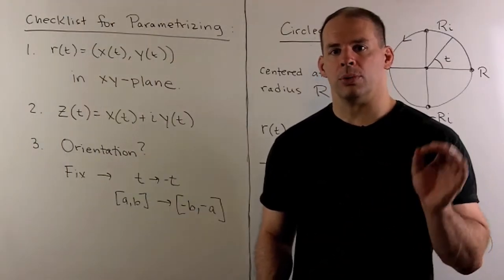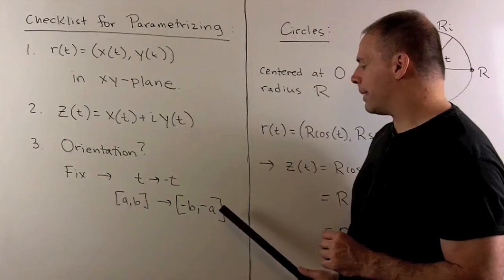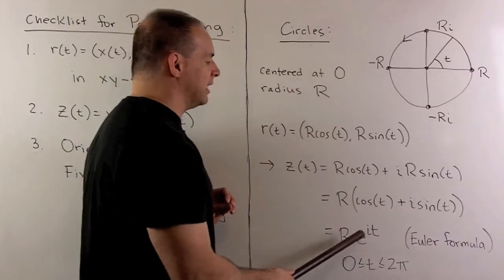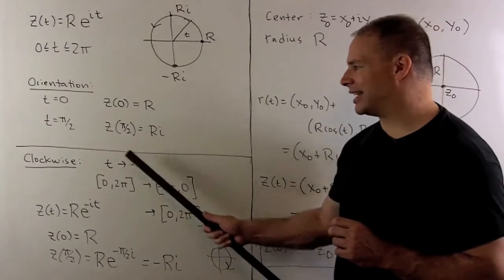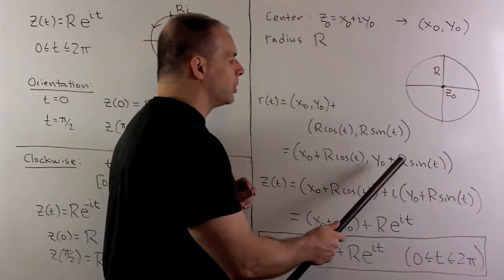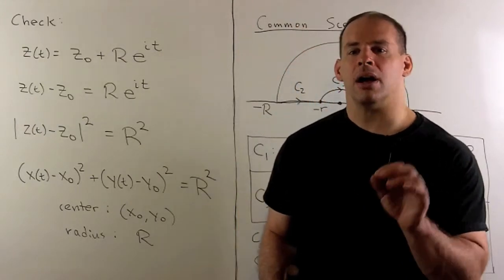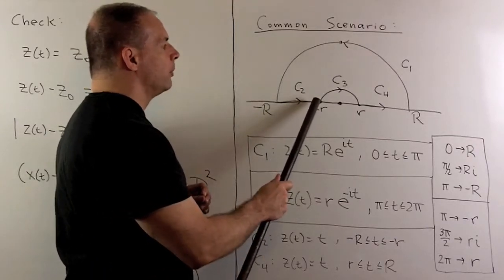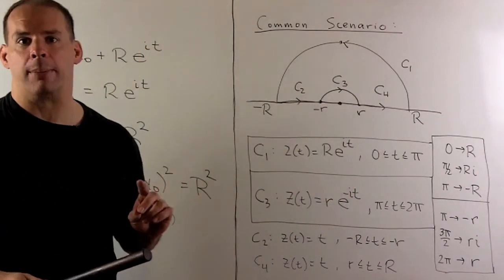Parametrizing Curves in the Complex Plane 2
Complex Analysis:  We give a recipe for parametrizing curves in the complex plane. In this part, we parametrize circles and semicircles.